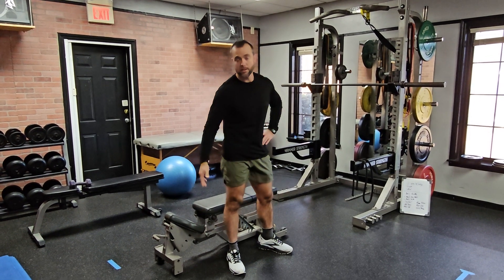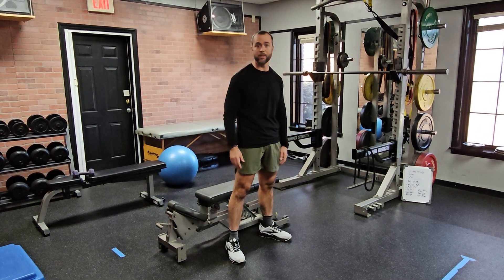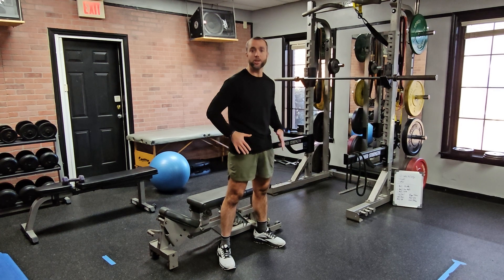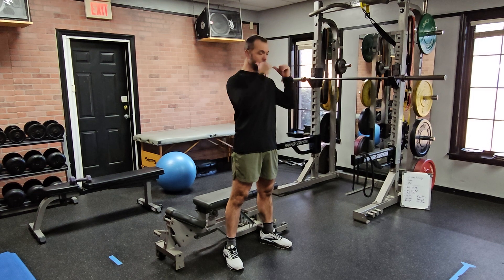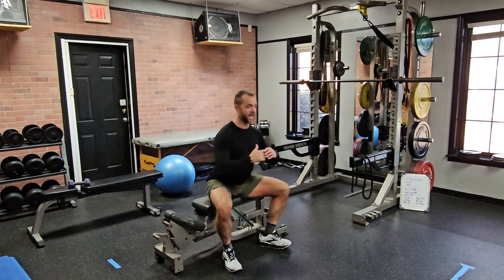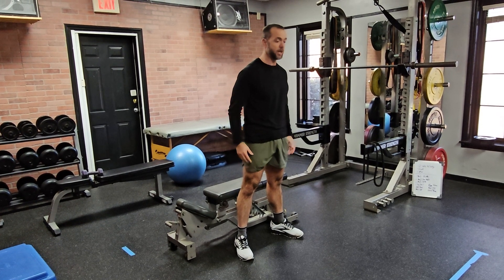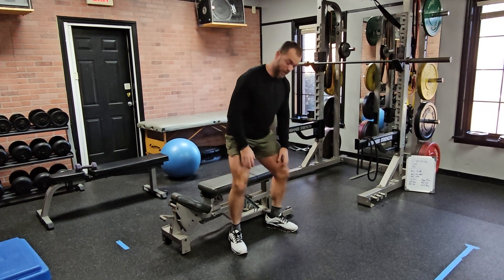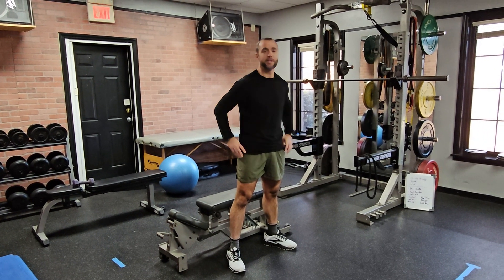PE Chair Squat